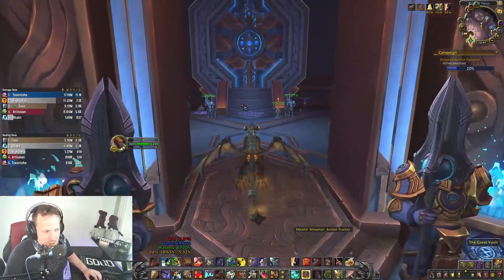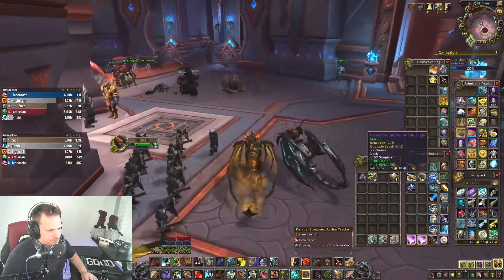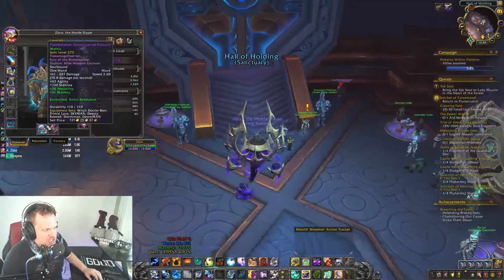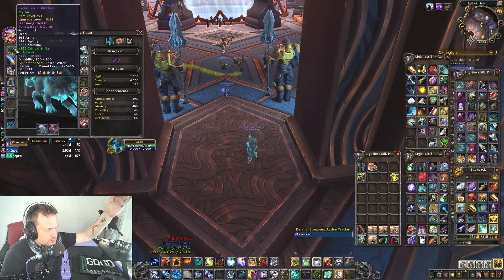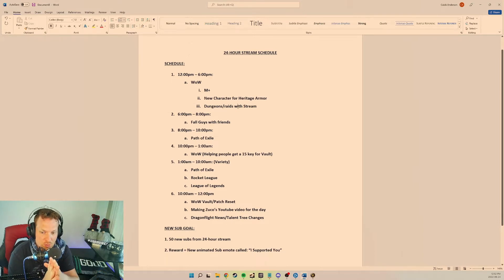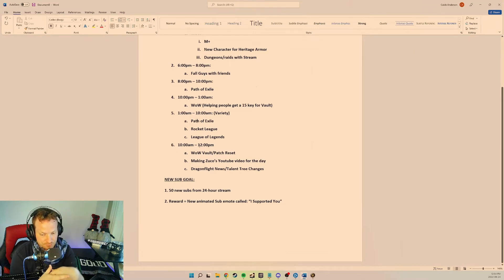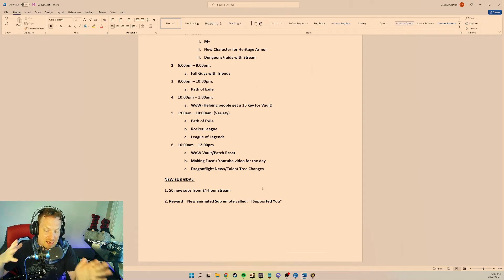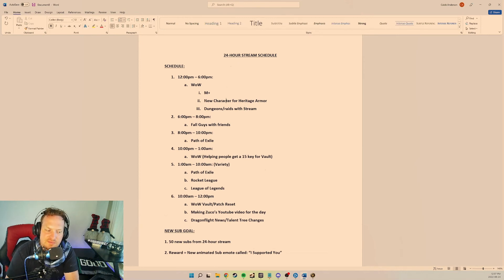GREAT VAULT #8 + 24-hour Stream Schedule!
Go Check out my Discord linked below for the Schedule details! I would LOVE to see all of you during the big stream on Aug 29!! Help us get a new emote for the stream!
TIMESTAMPS:
0:00 - Intro
1:15 - Warrior Vault
3:40 - Shaman Vault
5:50 - 24-Hour Stream Schedule
8:45 - New Sub Goal for 24-hour Stream
10:00 - Check out the Stream!